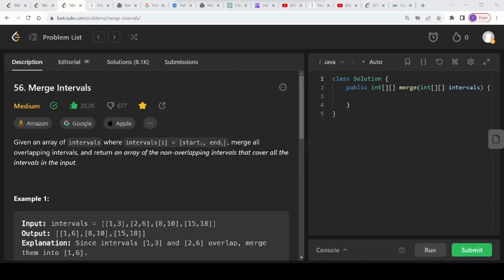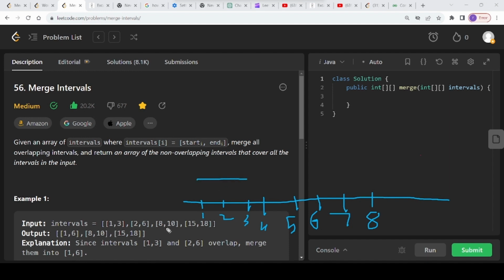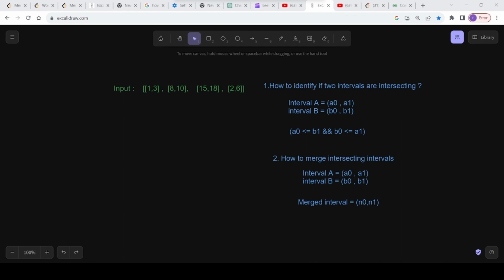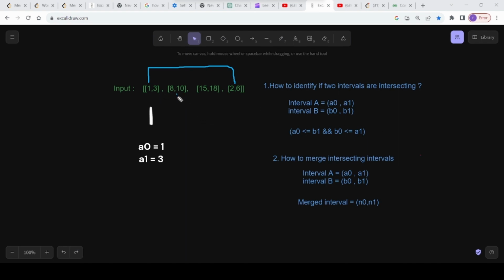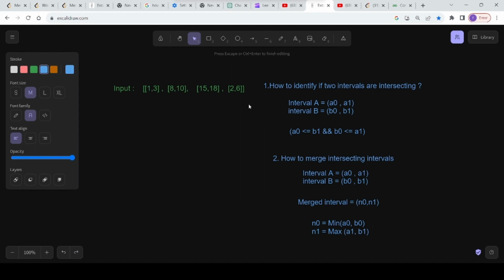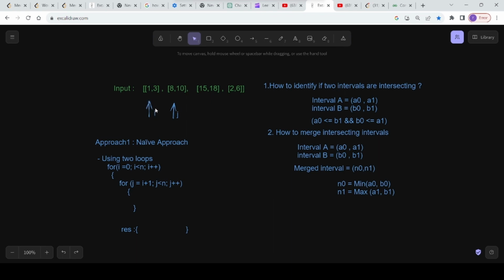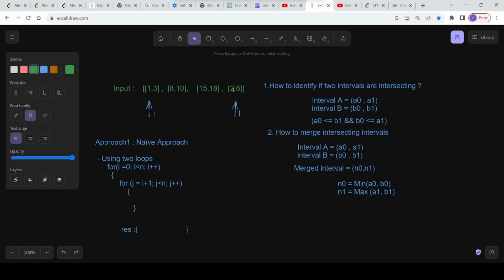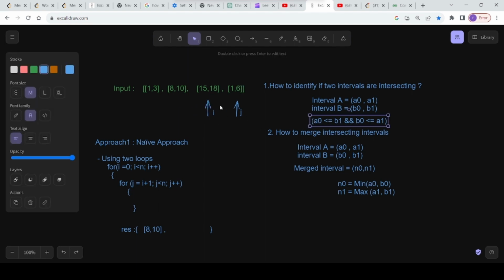LeetCode 56: LeetCode 56 Merge Intervals | maang |LC 56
LeetCode Challenge:Merge Intervals - Exploring Problem 56

Problem:
Given a collection of intervals, merge any overlapping intervals to produce a new collection that contains only mutually exclusive intervals.

An interval is represented by a pair of integers start and end. Intervals are sorted by their start values.

Example:
Input: intervals = [[1,3],[2,6],[8,10],[15,18]]
Output: [[1,6],[8,10],[15,18]]
Explanation: The intervals [1,3] and [2,6] are overlapping, so they are merged into [1,6].

Note:

The input list of intervals is not empty.
You may assume that each input interval will have a start and an end integer value.

0:00 problem-statement
1:50 Basic interval operations
3:44 Approach1- Naïve
6:57 Approach2 - Based on sorting (Optimal solution)
10:44 Code - Approach2